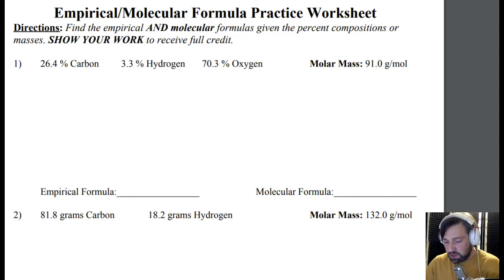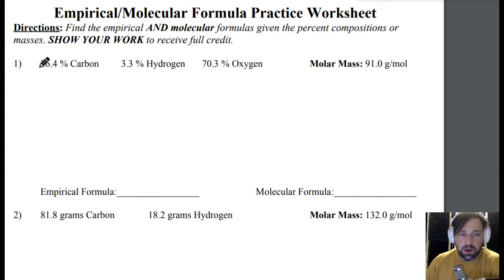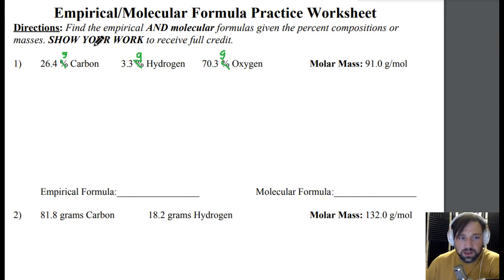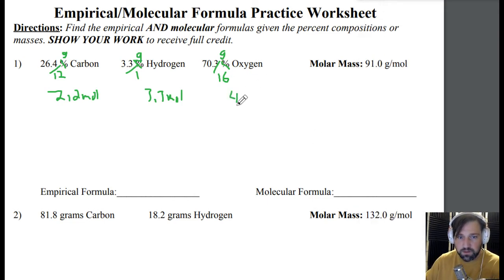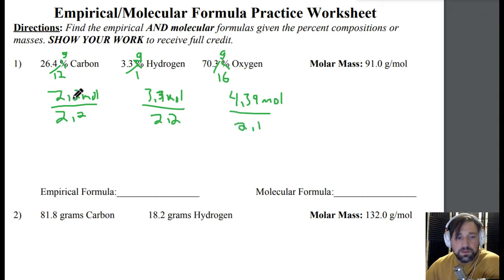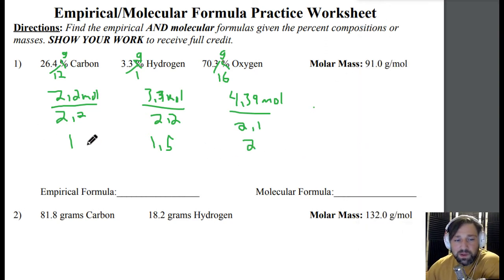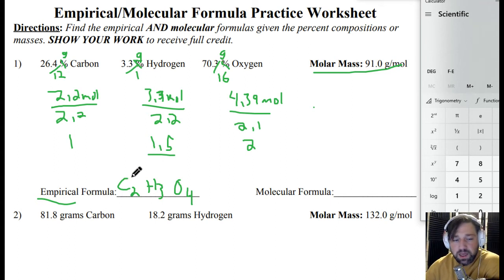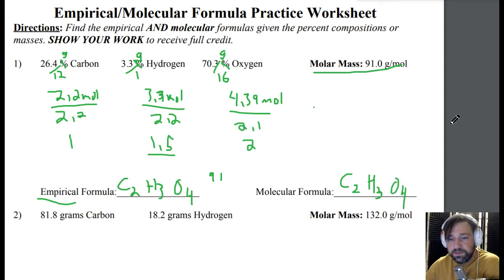Empirical to Molecular Formula explanation